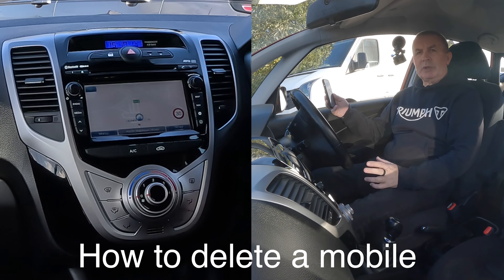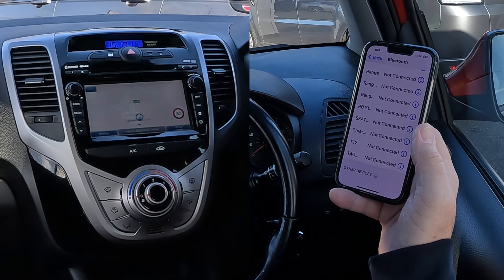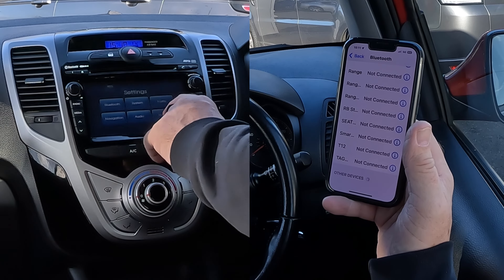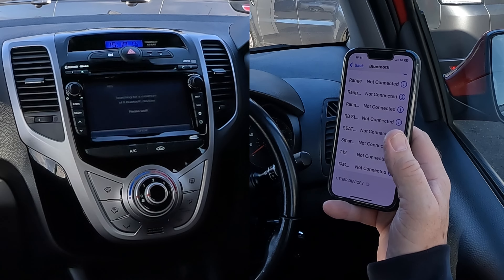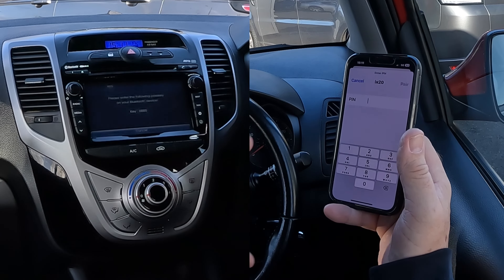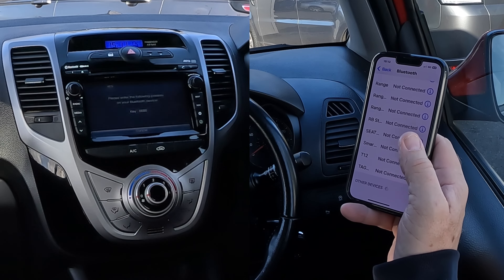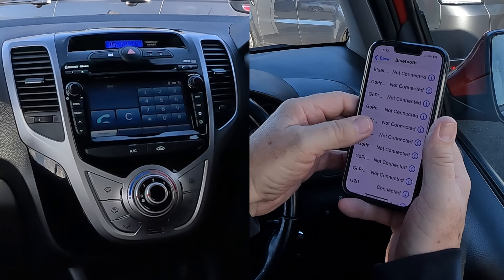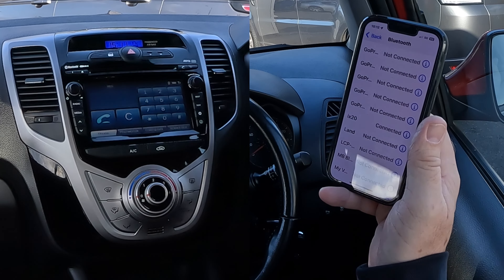How to Pair a mobile to the bluetooth audio system in a 2017 Hyundai IX 20